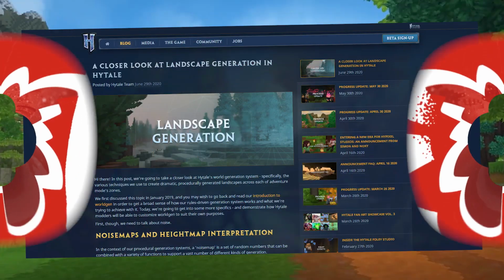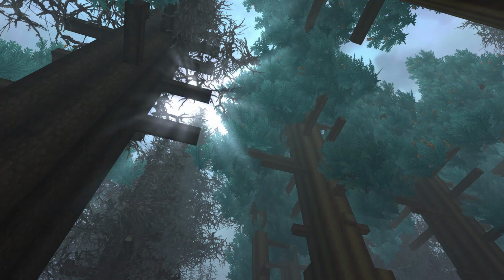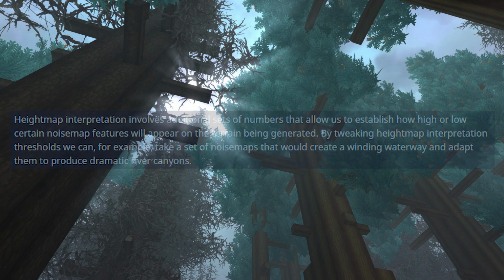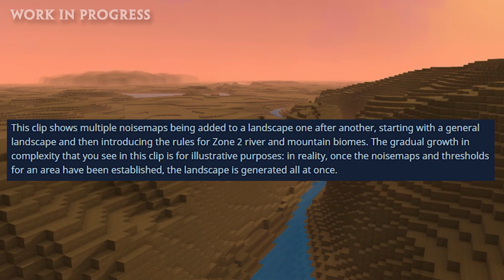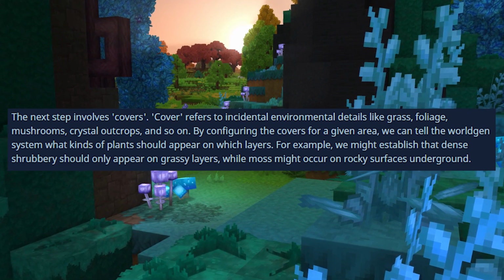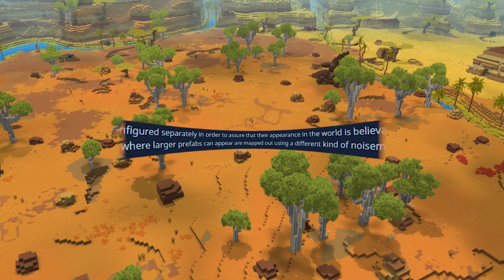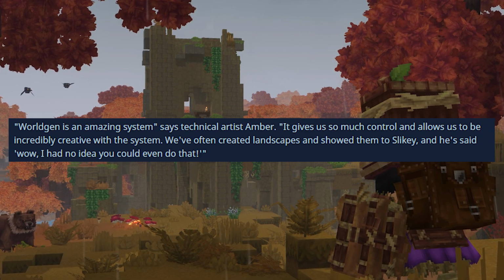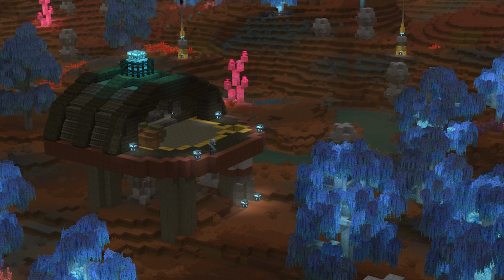HYTALE June 2020 BLOG POST, GAMEPLAY, SCREENSHOTS & more!!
Hey everyone CanadianFlash here and in todays Hytale video I am going to be going over the newest Hytale blog post. This Hytale Blog post is the June 2020 blog post and the Hytale team goes in depth about the world generation that Hytale offers with some supercool world blending and noise lifting techniques.

I hope you all enjoy because I love talking Hytale and I cant wait for this game to release. Other then that enjoy this video :).